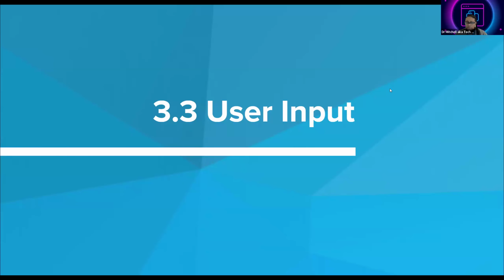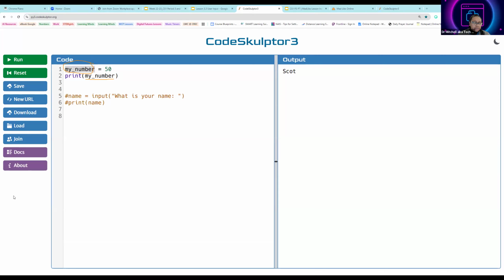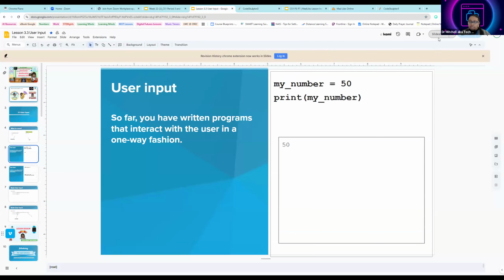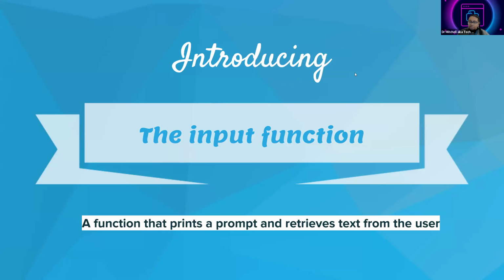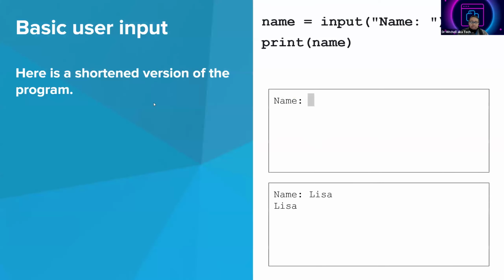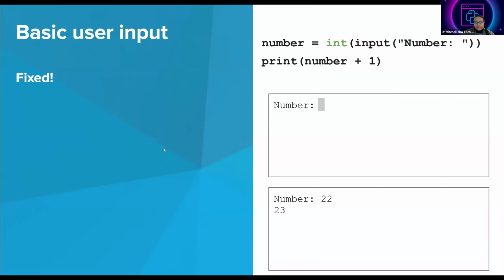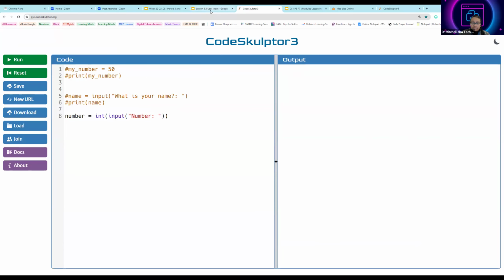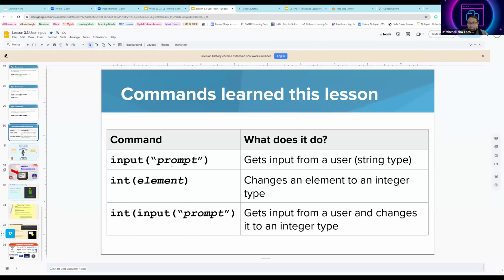Lesson 3.3 User Input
Learning how to create Python Programming for users to enter str = strings or int = integers (numbers)